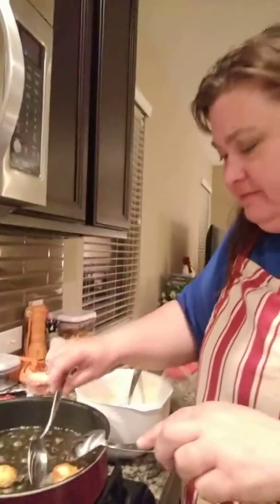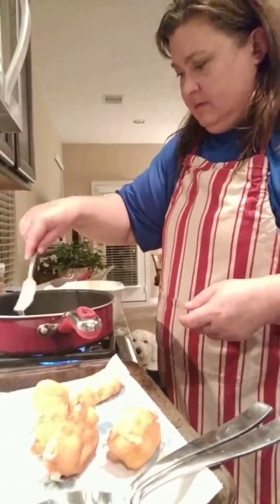Cheese Curd Video Series - Part 2 of 3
Fry that cheese!  Oh Yes we did!  Check it out and see the yummy fried cheese.